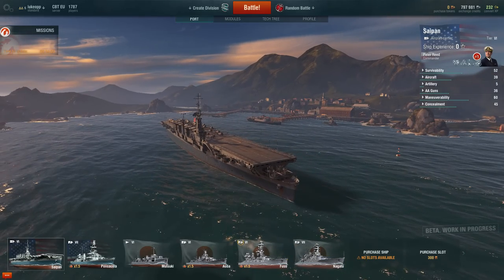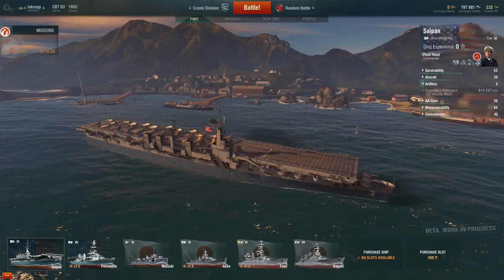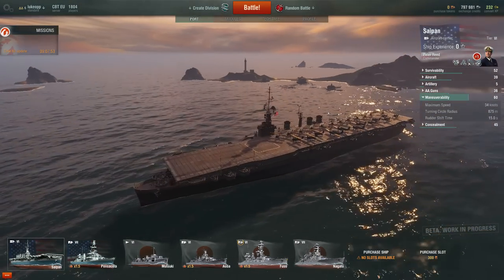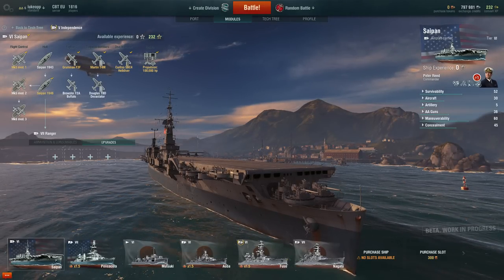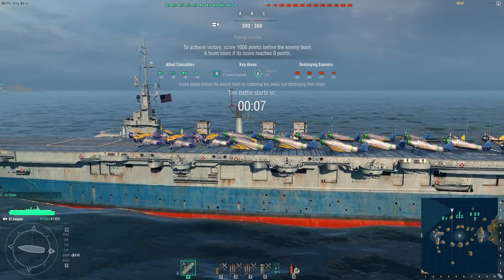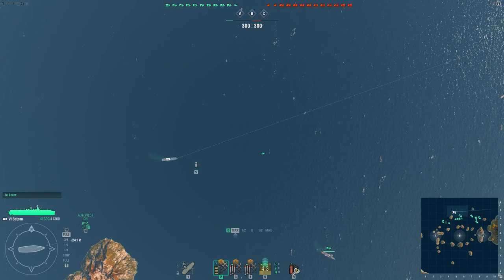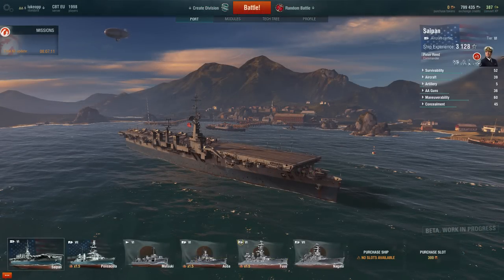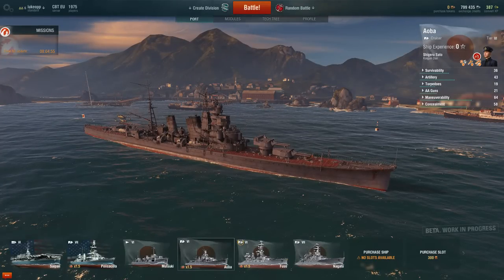World of Warships - Aircraft Carriers - American Tier VI - USS Saipan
The USS Saipan, a step up in almost every way to the Independence. A great combination of air capability and ship manoeuvrability, with flexible customisation.

In this video I take a look at the American Tier 6 Aircraft Carrier The USS Saipan, and review it's pros and cons.

It's here, World of Warships Closed Beta test has begun. Full Broadside on my mark!!

~Ubiru